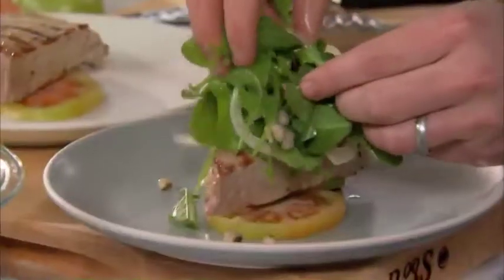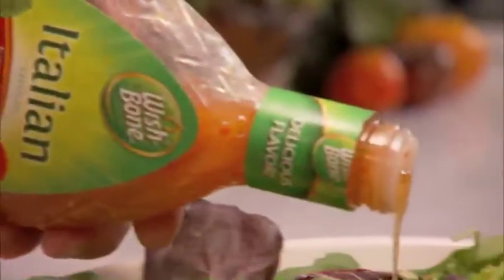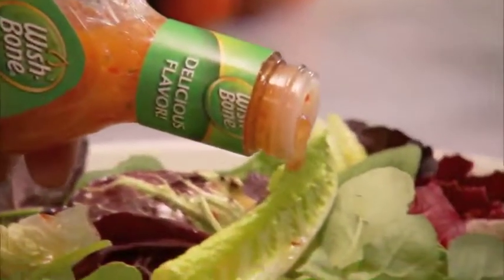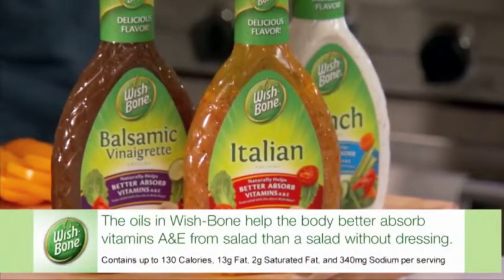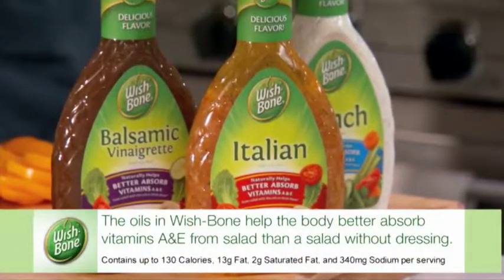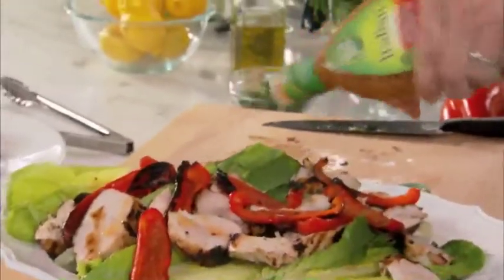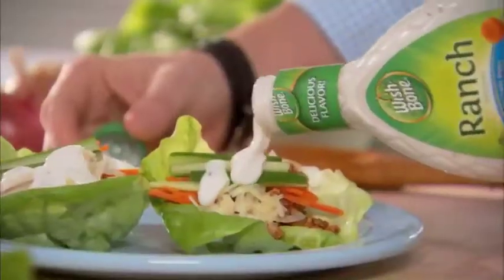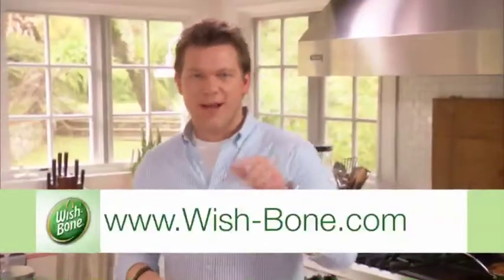Tyler Florence Trailer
You already know a salad can be good for you but heres some exciting news: Wish-Bone dressings not only add delicious flavor, but oils like those in Wish-Bone help the body better absorb Vitamins A & E from salads, as compared to salad without dressing.